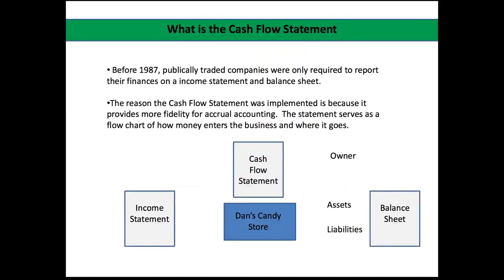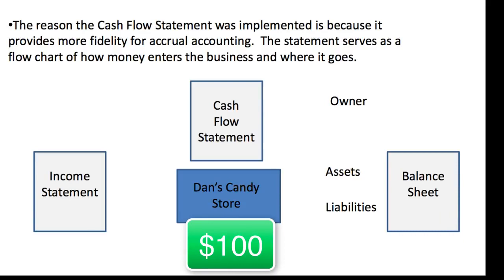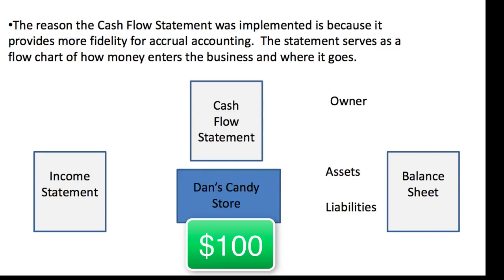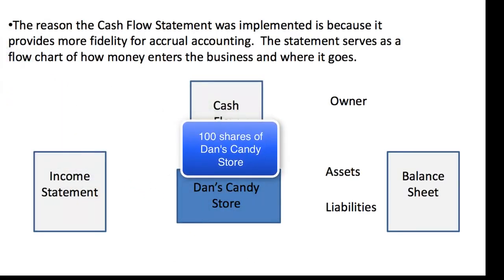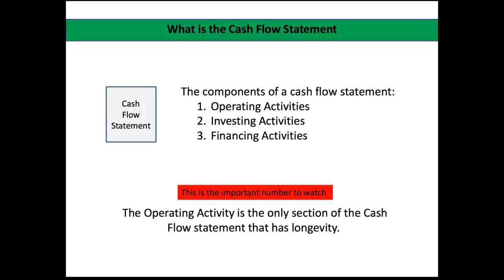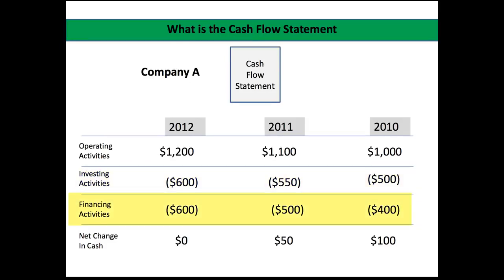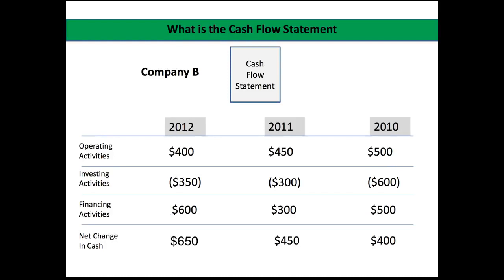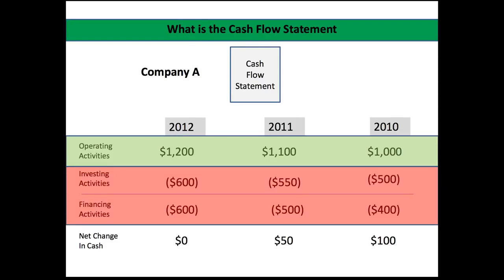* 26. What is a Cash Flow Statement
In this lesson, students learned the importance of the Cash Flow Statement. This important document is used to help determine how money flows through a business. Prior to 1987, investors could only examine the health of a company from the income statement and balance sheet. Due to stricter regulations, publically traded companies are now required to also disclose the cash flow statement.

The cash flow statement is broken down into three categories. 1. Operating Activities: This is probably the most important section of the statement because it shows the money that's flowing into the business from the product or service that the company produces. Positive revenues listed on the cash flow statement from other activities are not sustainable in the long term, so that's why this section is so important. 2. Investing Activities: A negative number listed in this section would mean that the company is investing money. A positive number in this section would mean that the company sold an asset in order to generate money. Obviously its better to see a negative number show-up under this section because it implies that the company is continuing to invest the revernues that it produces. 3. Financing Activities: In this section, an investor can identify whether the business is try to raise money or pay off debts. A positive number in this section means the company is incuring debt or dilute the value of their shares. A negative number means the company is paying off debt or increasing the value of their shares (through a share buy back). Generally speaking its good to see a negative number under this section because it means the company is removing their leverage and creating a stronger position for their shareholders.

The Cash flow is a great document to help look at trends and how money flows through a business. Although the balance sheet and income statement are very useful documents for determining the intrinsic value of a stable company, the cash flow statement gives potential investors a glimps into the current conditions of the company and how they manage their resources.